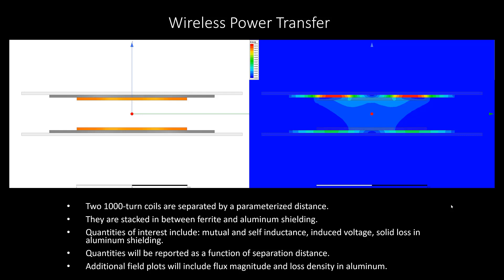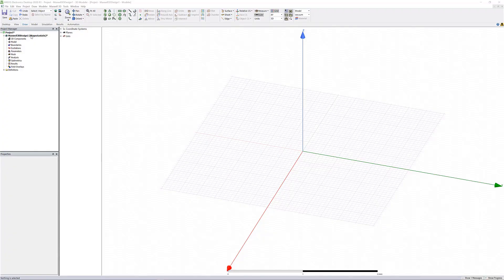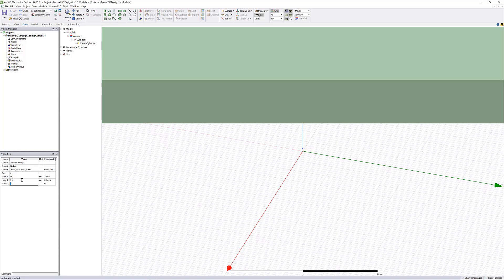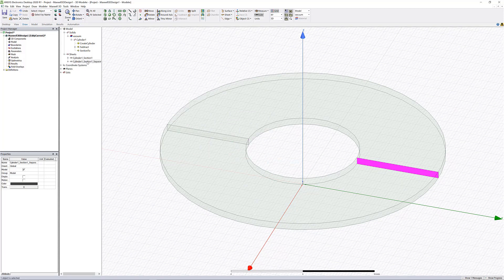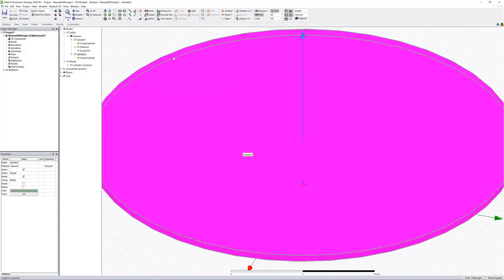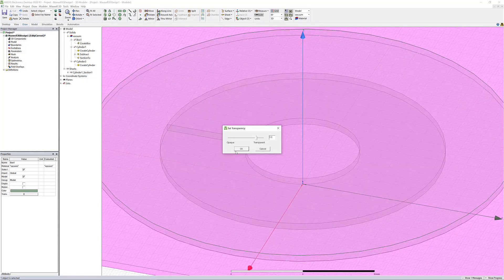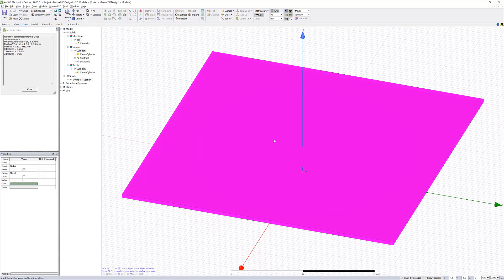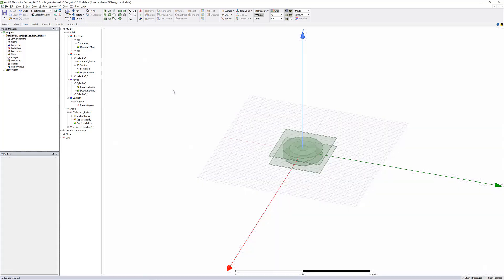Wireless Power Transfer - Part 1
This is part 1 of 2-Part video designed with FSAE student teams in mind. In this video, you will learn how to create geometry for a wireless power transfer system and assign a material to all the parts. You will also learn to create geometric parameters and assign them to offset between the coils. For questions and support, join the Ansys Student Community